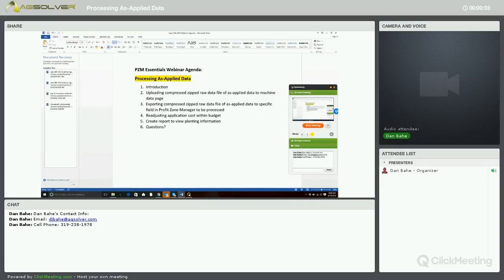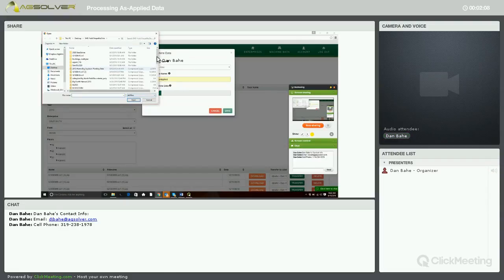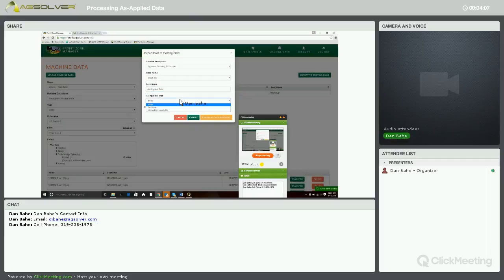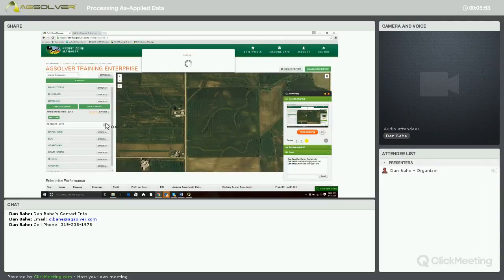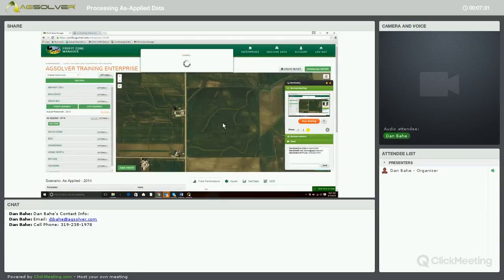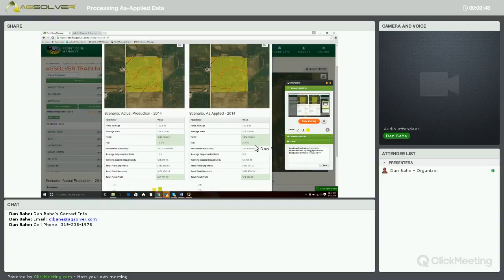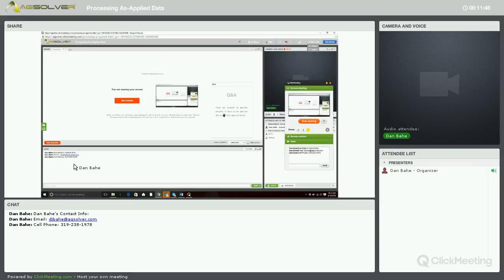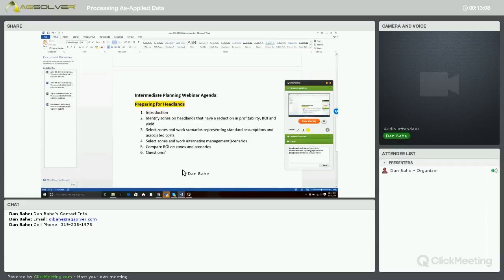Profit Zone Manager Essentials Webinar: Processing As-Applied Data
In today's PZM webinar, learn how to process as-applied data on profit zone manager. Learn the step-by-step process.